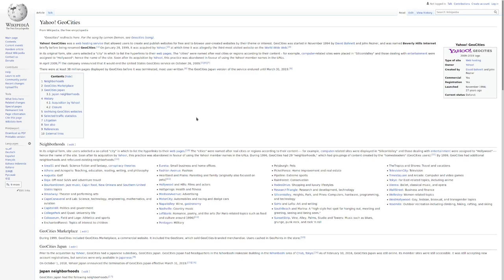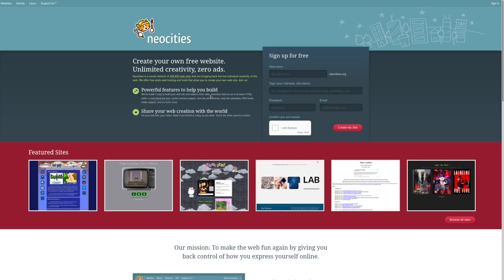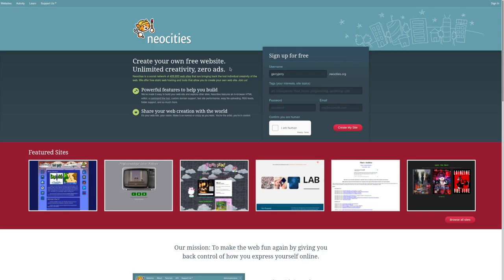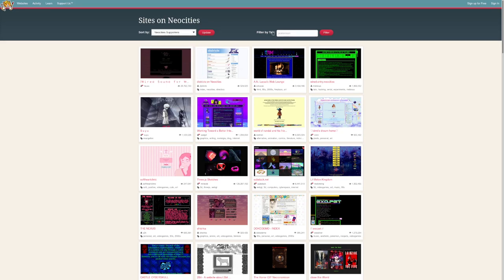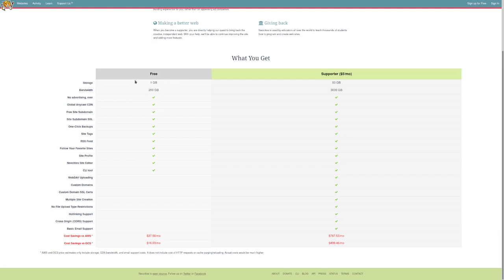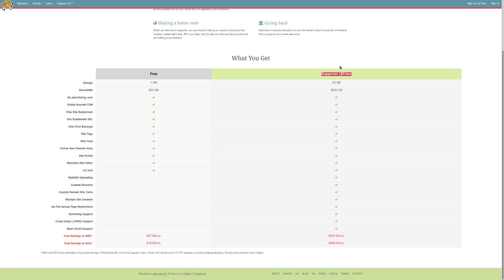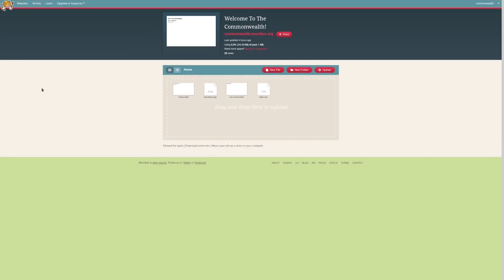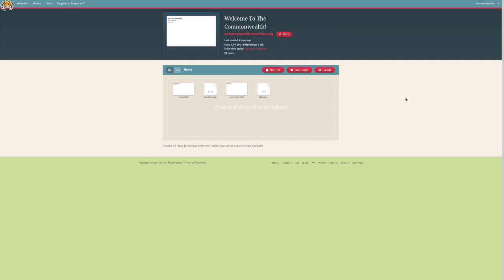Neocities | Free Domain and Website Hosting!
In this video, I show you what I have been up to these past couple of video-fruitless days... Neocities! Now if you're a degenerate 0 second attention span zoomer like me, you may not remember the days of Geocities. But in essence, Geocities, and its successor Neocities, is a website that allows you to sign up, and create your own website, free of charge! With few restrictions!

I hope you enjoy this video, and try it out!